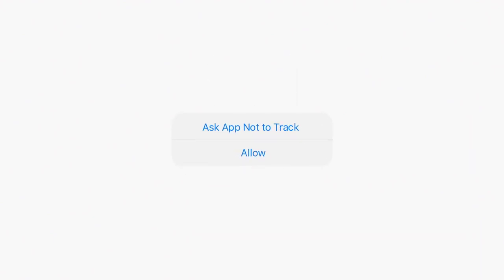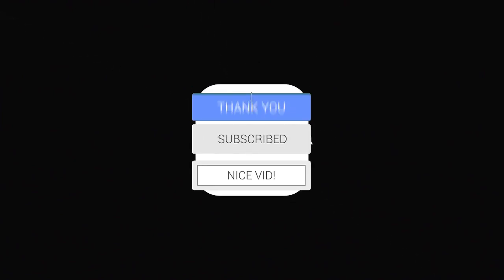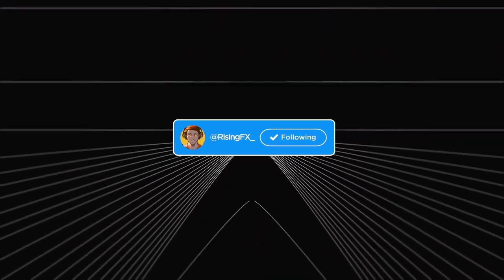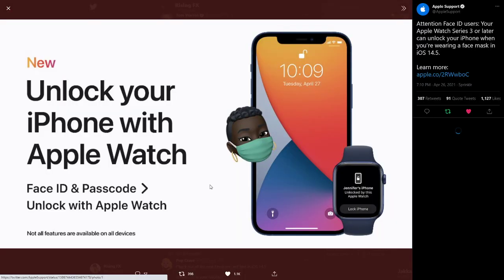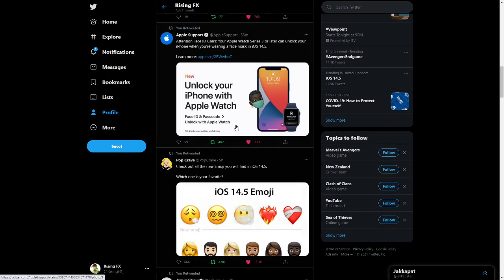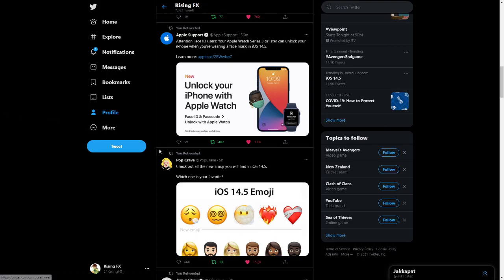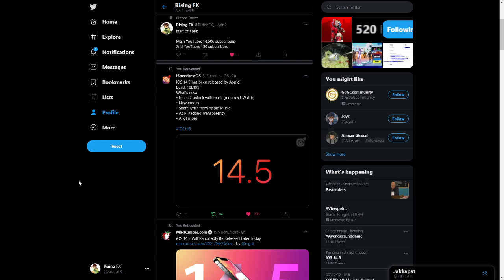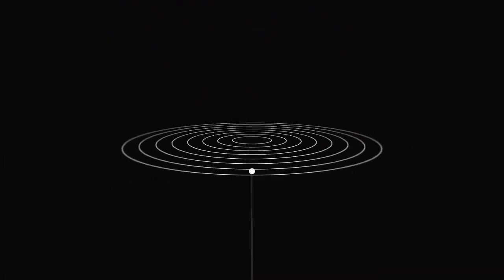iOS 14.5 Update (App Tracking, Privacy Changes, New Emojis)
Yo guys today I will talk about the new ios 14.5 update, this includes ios 14.5 privacy changes, app tracking transparency as its ios 14.5 tracking and all the new emojis on the new ios 14.5 update.